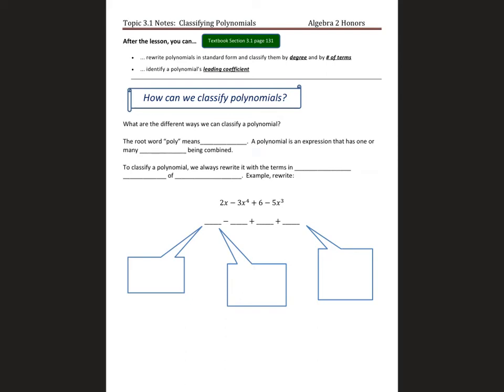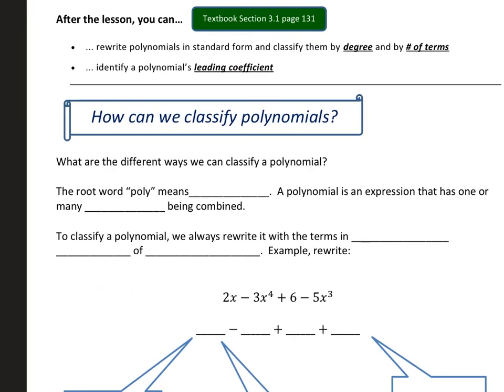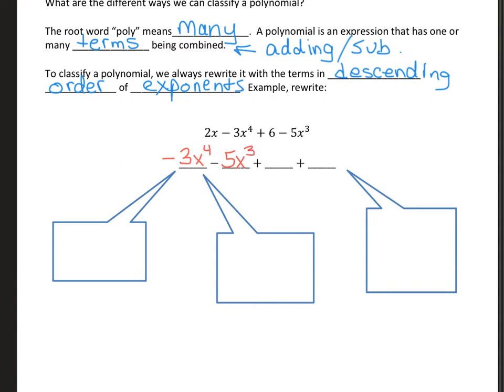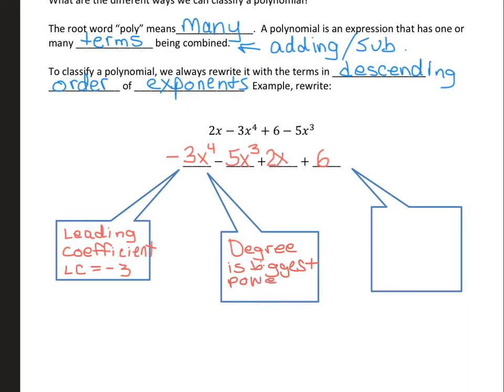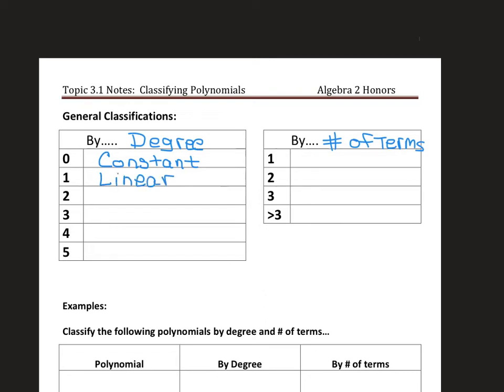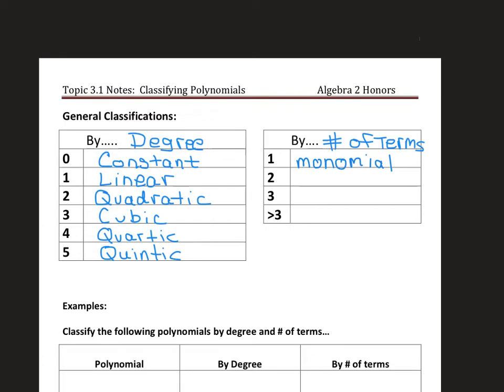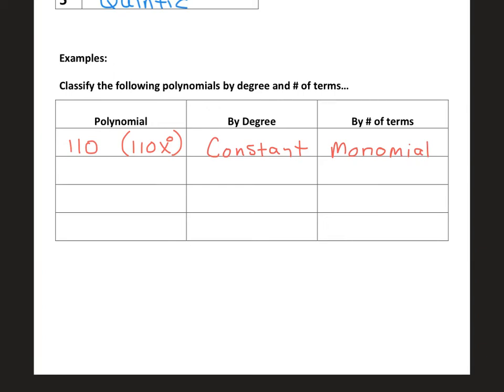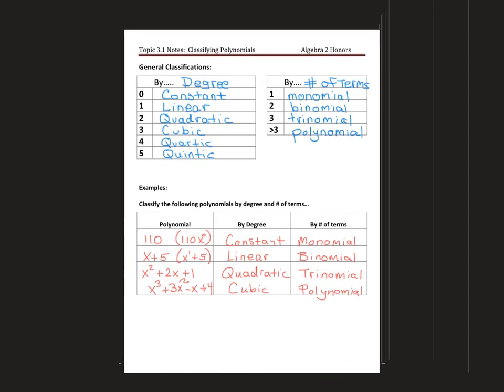CH3.1 Part 1 Classifying Polynomials